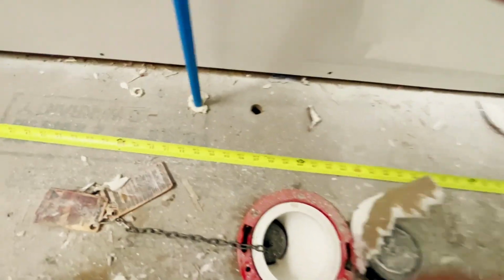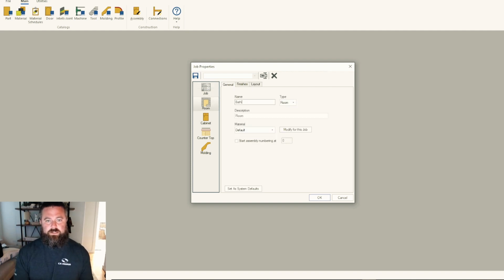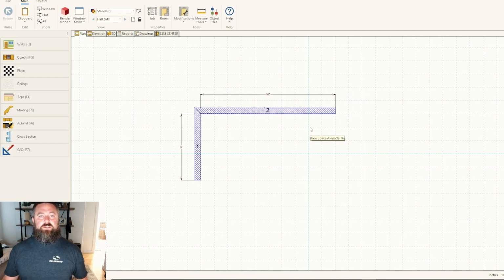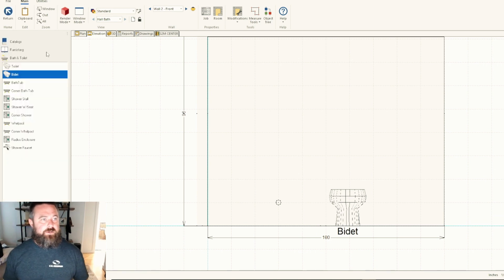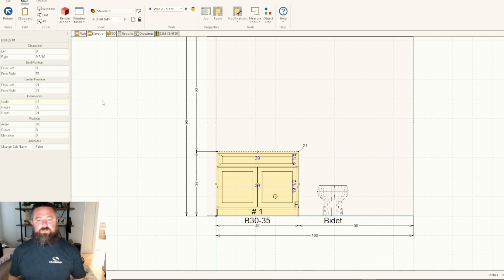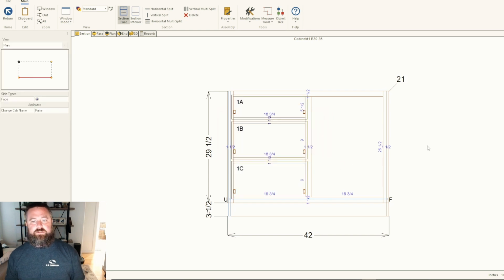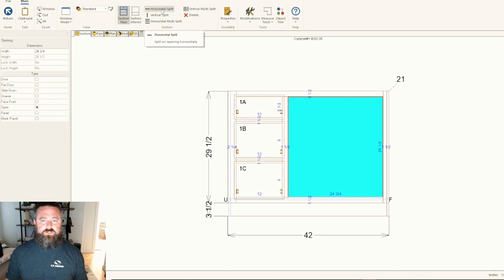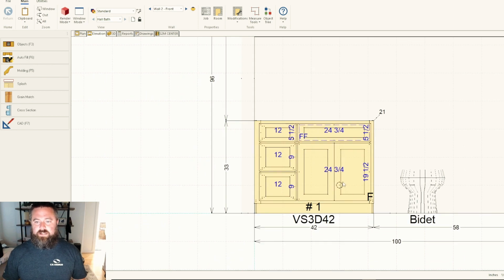Measuring out and designing a vanity cabinet on a real job site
In this video I go over how I approach a bathroom vanity cabinet with real sink plumbing and toilet locations.